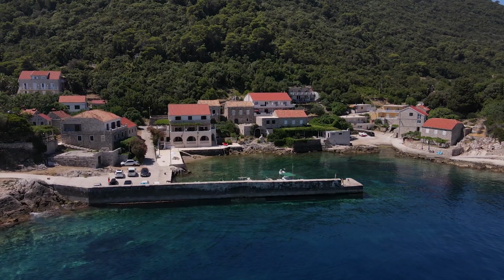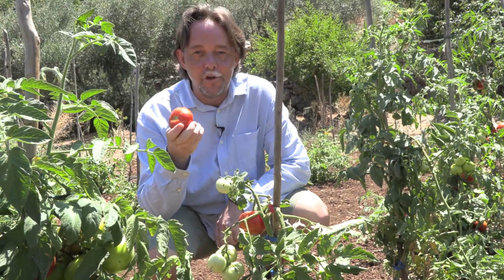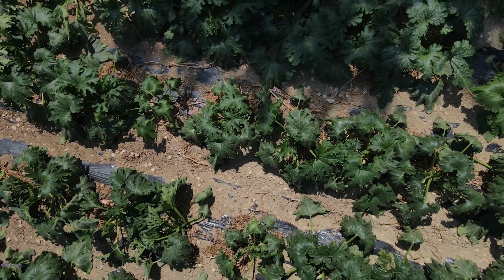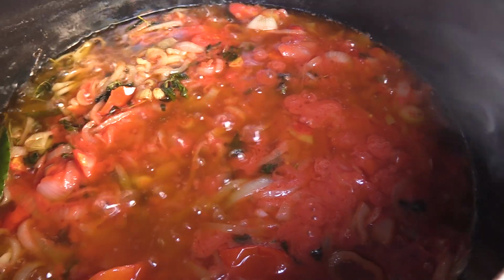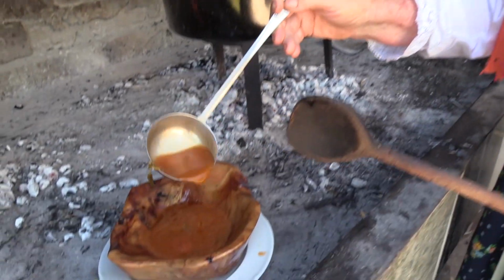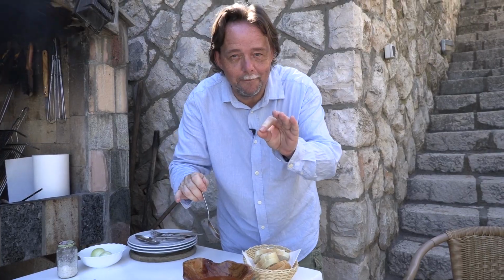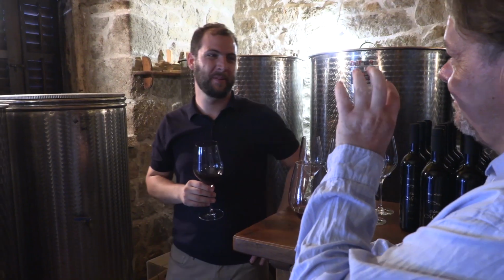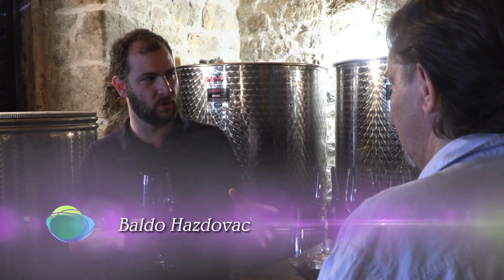Mljet Gastro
Welcome to our YouTube channel, where we bring you the second in our series of videos about the glorious island of Mljet, and we continue with the exhilarating world of "Gastro Mljet"!

Welcome to Mljet, the picturesque island known for its stunning landscapes and rich culinary heritage. In this special promo video, we invite you to join us on a gastronomic adventure as we delve into the island's delectable food and drinks. Get ready to tantalize your taste buds and discover the unique flavours of Mljet.

The island of Mljet, known for its stunning natural beauty, also offers a delightful culinary experience for visitors. With its fertile soil and favourable Mediterranean climate, Mljet boasts an abundance of fresh, local ingredients that are incorporated into the island's traditional dishes.

One of the island's culinary highlights is its seafood. From freshly caught fish to succulent shellfish, visitors can savour the taste of the Adriatic Sea in dishes prepared with care and expertise. The local restaurants and taverns on Mljet serve a variety of seafood delicacies, including grilled fish, octopus salad, and black risotto with cuttlefish ink.

Mljet is also renowned for its olive oil production. The island's olive groves yield high-quality olives that are carefully harvested and pressed to produce a rich and flavourful oil. Locals take pride in their olive oil, using it generously in their cuisine and offering it as a delicacy to visitors.

Furthermore, Mljet is home to vineyards that produce excellent wines. The island's winemakers craft their wines with passion, using indigenous grape varieties that thrive in the island's unique terroir.